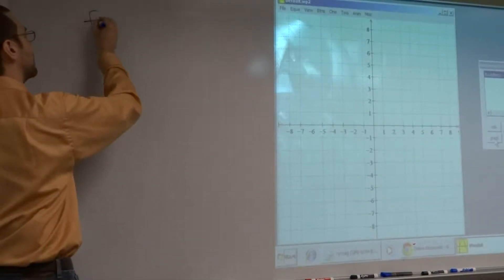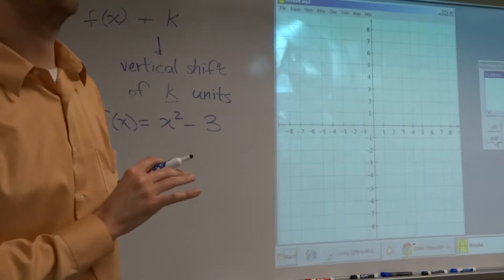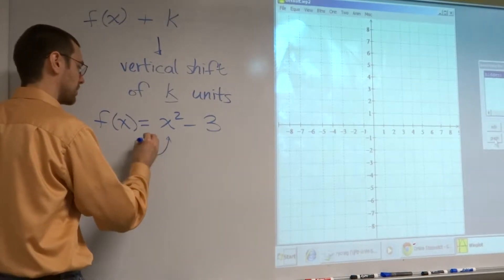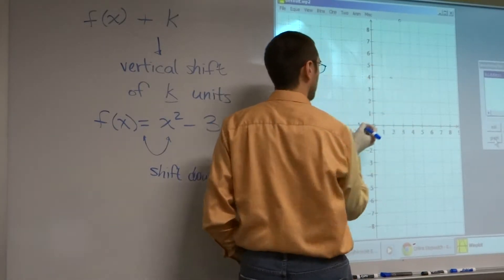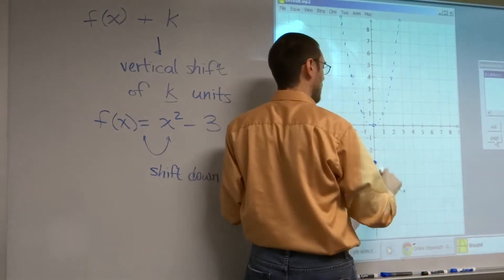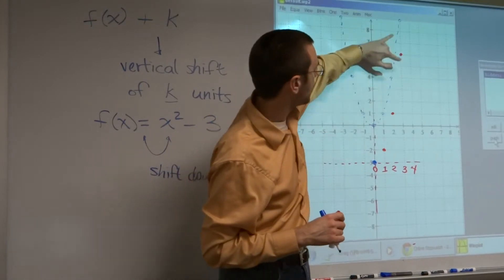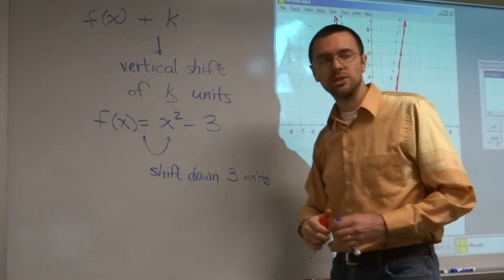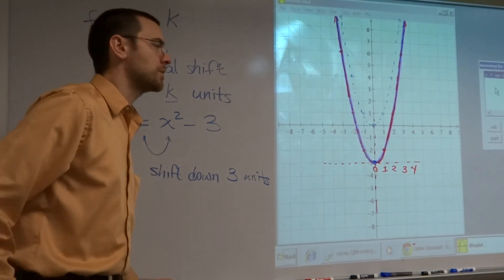Intermediate Algebra - Part 35 (Vertical Shifting)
Graphing non-linear functions by shifting vertically.